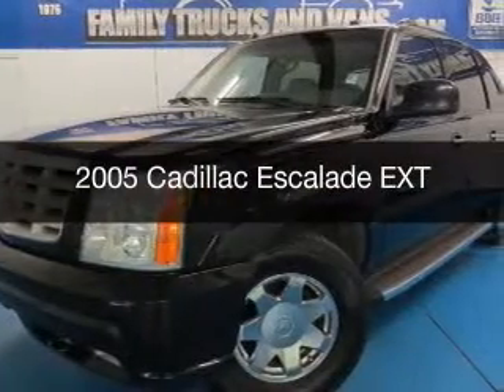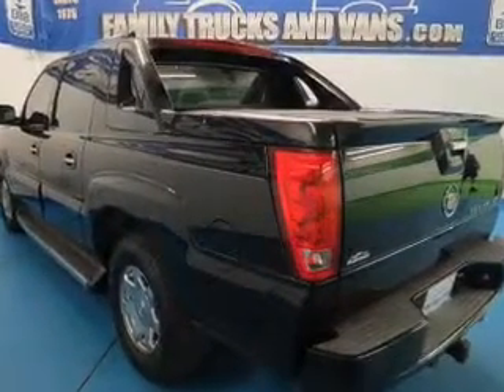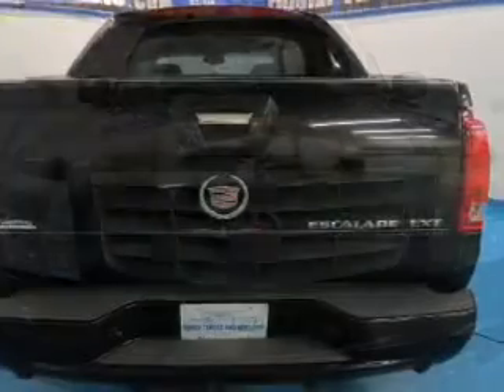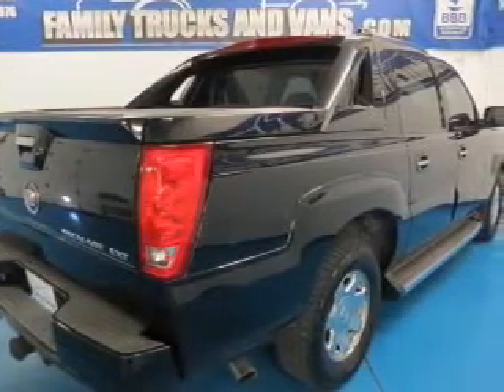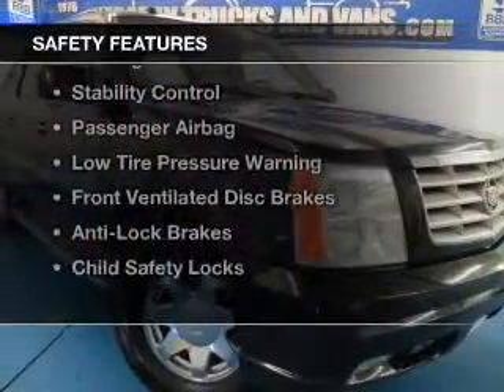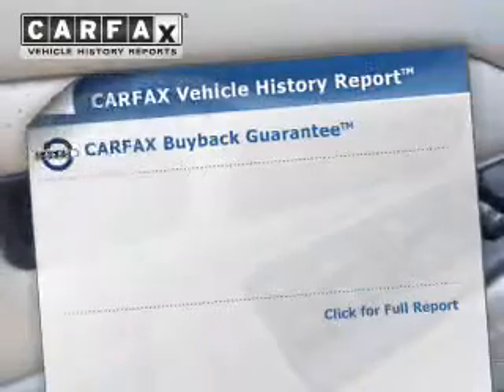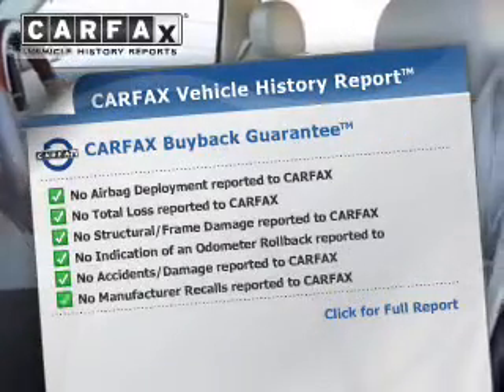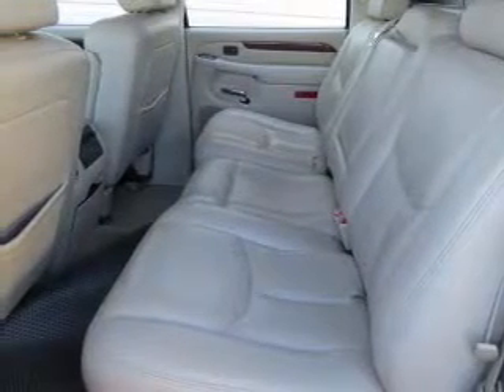2005 Cadillac Escalade EXT - Denver CO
Phone:
Year: 2005
Make: Cadillac
Model: Escalade EXT
Trim:
Engine: 6.0 liter 8 cylinder 16 valve MPFI OHV
Transmission: 4-Speed Automatic
Color: Black
Mileage: 97872
Address:
2400 S. Broadway